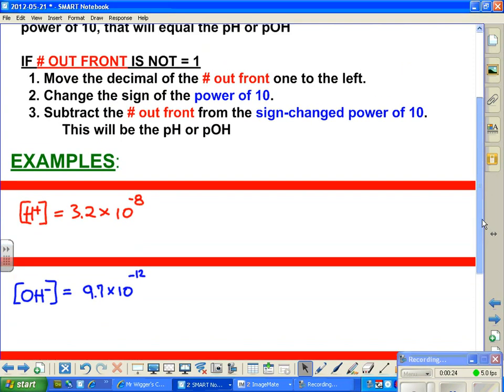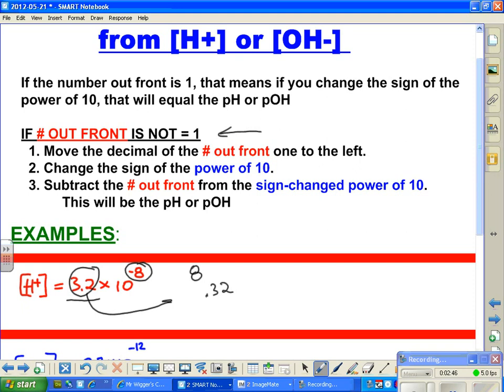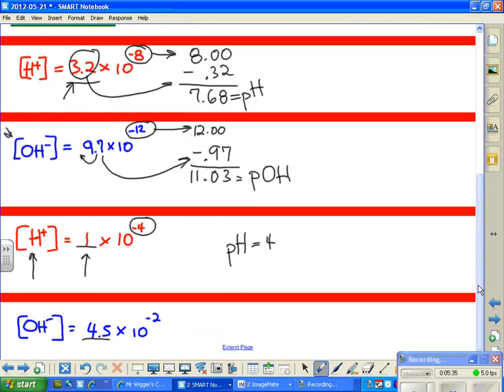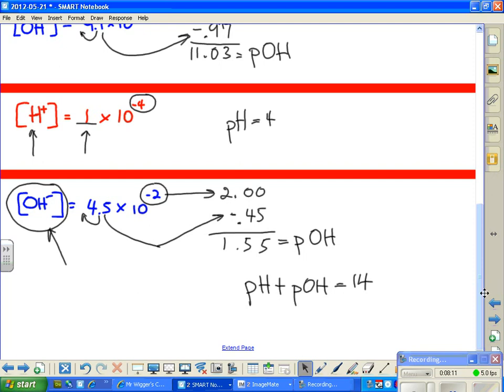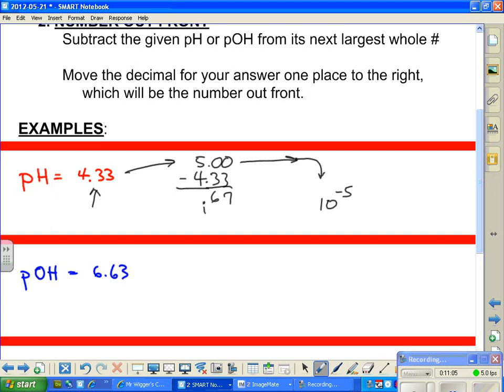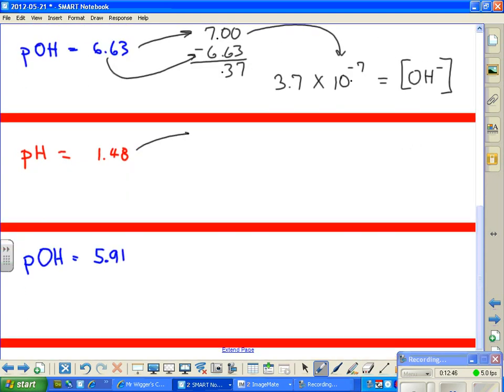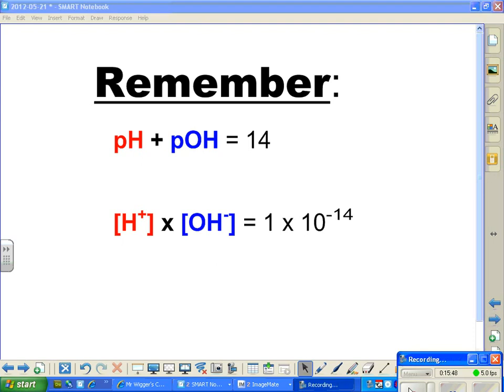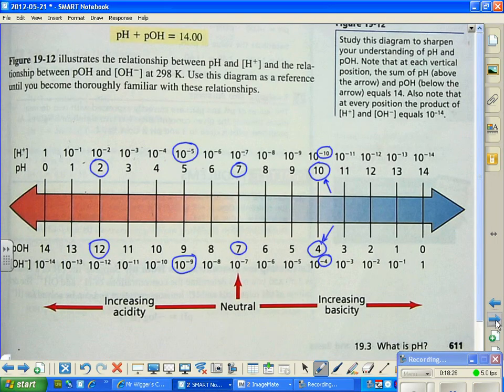pH converted to H ion conc (anti-log) and H ion conc converted to pH - ESTIMATING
In this video you will see the simplest method I have found to do -log of the H ion conc (finding pH) and then changing pH back to H ion conc by -anti-logging.  This works identically the same with OH concentrations and pOH.  This will not be as accurate as using a calculator or even a log chart, but these estimates are adequate for most examinations that do not require 4-5 sig-figs.